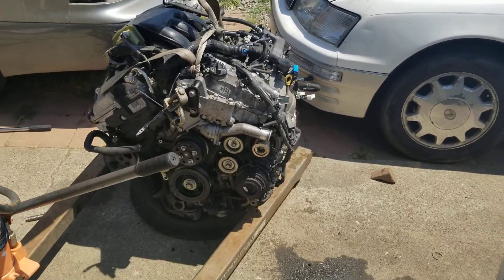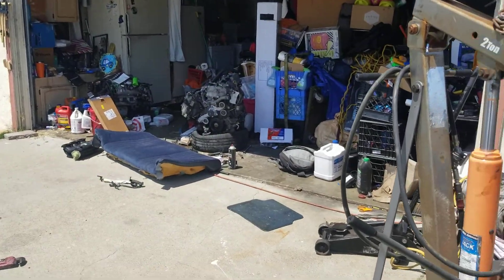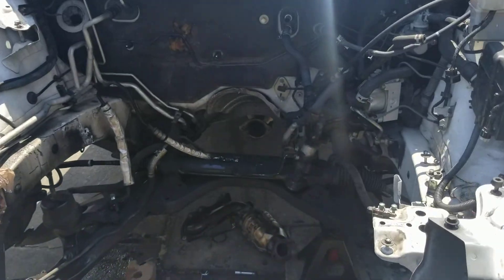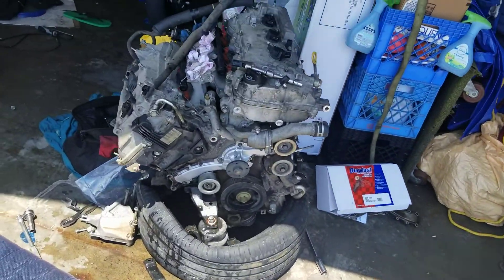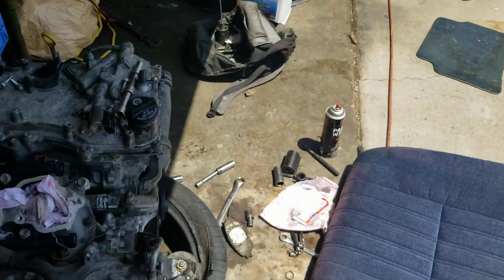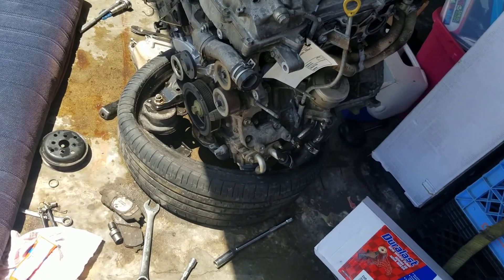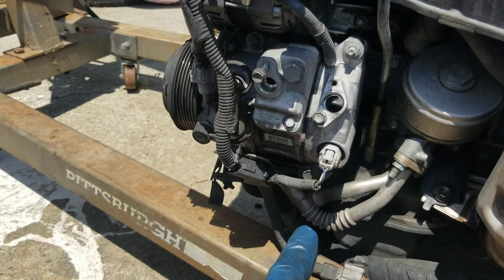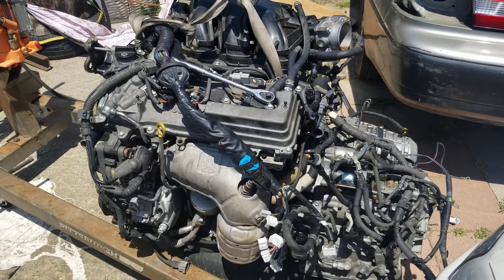07 engine removal Sienna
Engine out